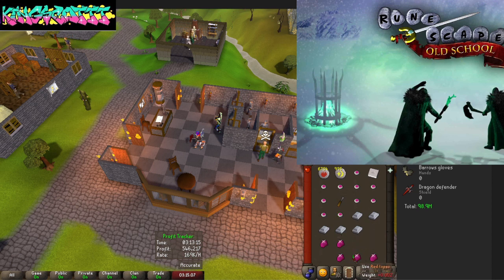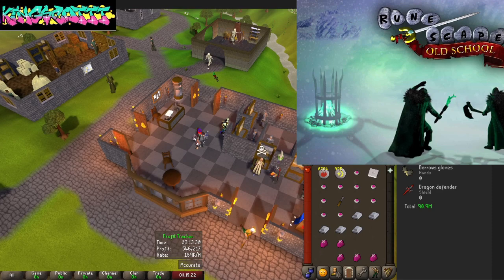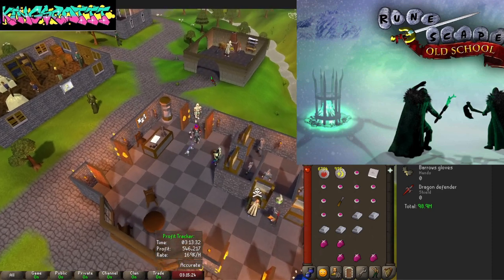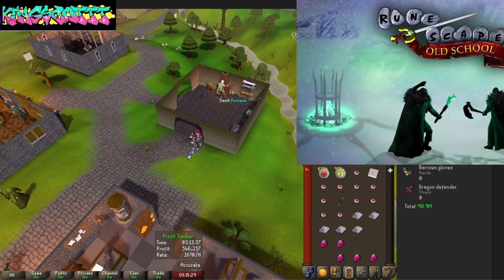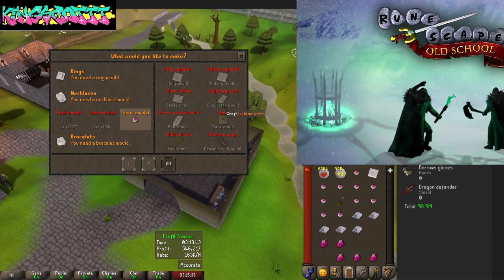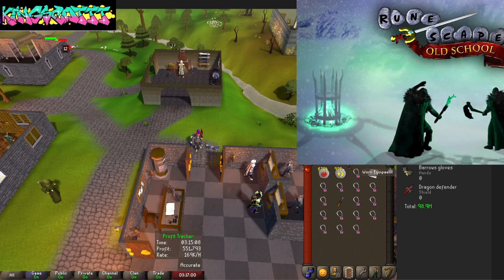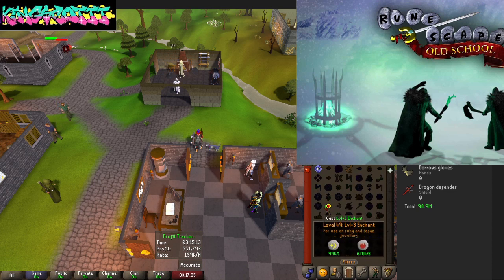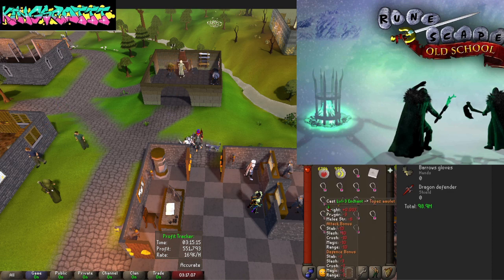OSRS - Jewelry Mould - RUNESCAPE Magic Enchantment Spell!!! Beginner